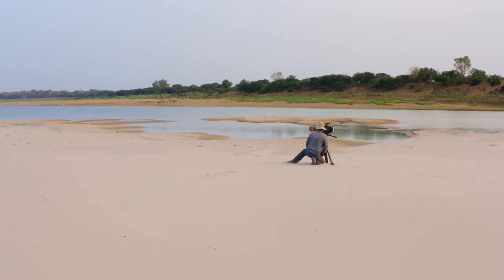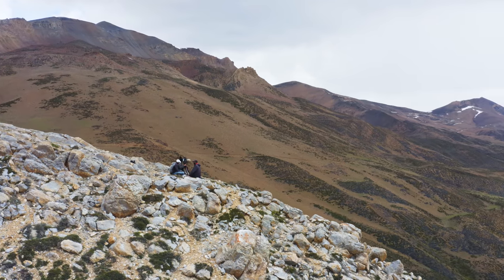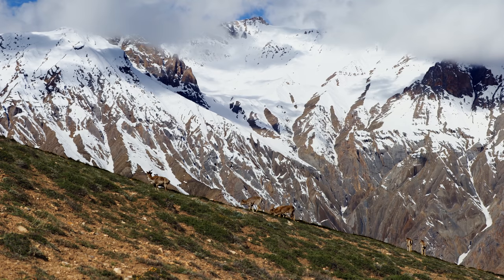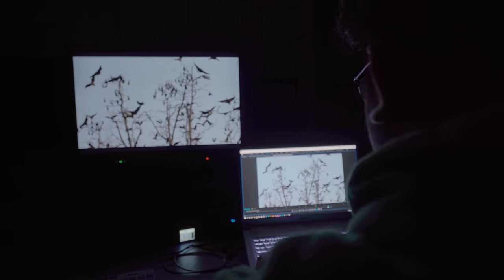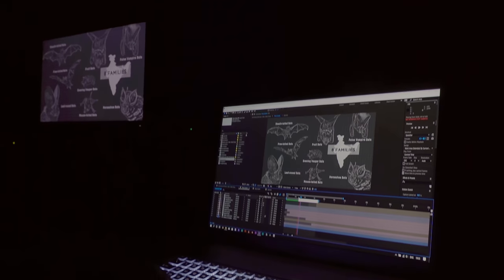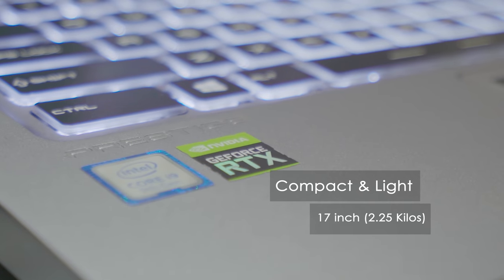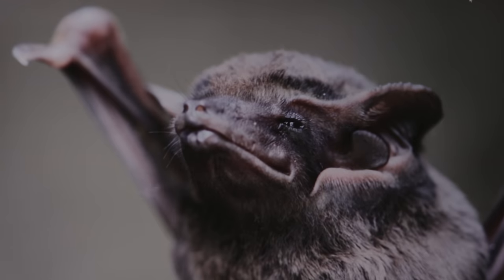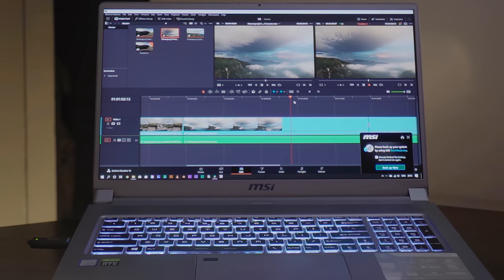Discover All the Epic Moment - MSI Content Creation Laptop | MSI India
Let's explore the story of Wildness in India with Praveen Singh and how "On The Brink Season 1" was a success and how "On The Brink Season 2" will be a hit.

Get to know the behind the scene "Director's cut" version with MSI New Content Creation Laptop - P75